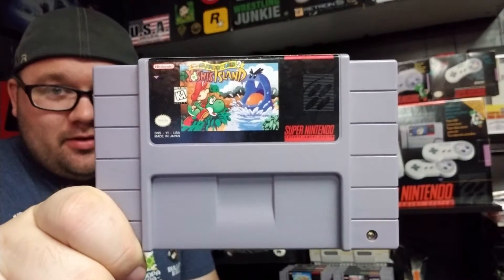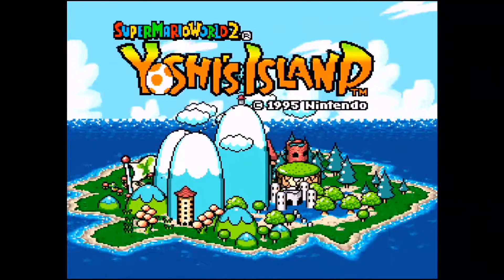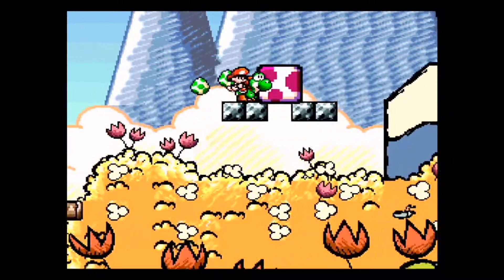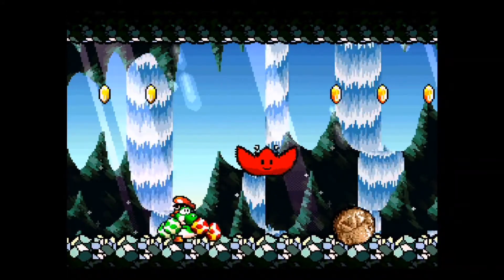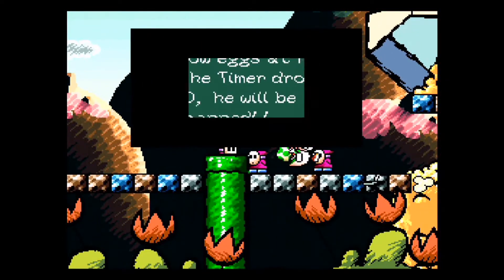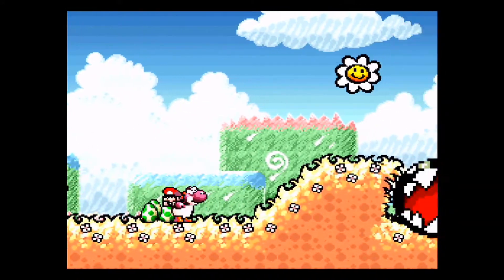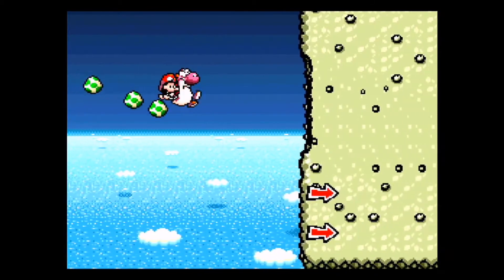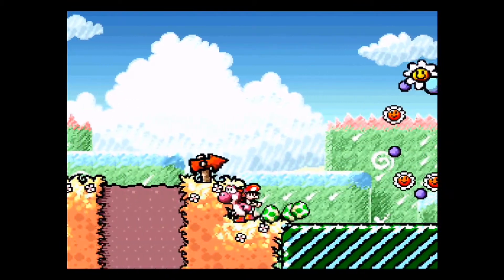SNES Classic Mini Reviews: Super Mario World 2: Yoshi's Island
The SNES Classic Edition is coming out this month!! Tony is reviewing all 20 of the games that will be on the SNES Mini! Today, he is reviewing Super Mario World 2: Yoshi's Island! Is this game worthy to be on the SNES Mini? Check it out to see if Tony thinks so! One of Tony's all time favorite games!!

Another awesome Facebook group that sells video games and has a lot of fun!